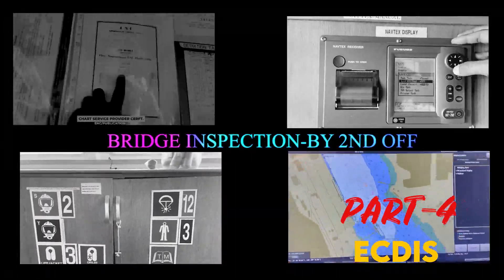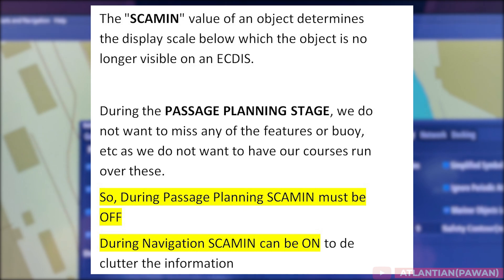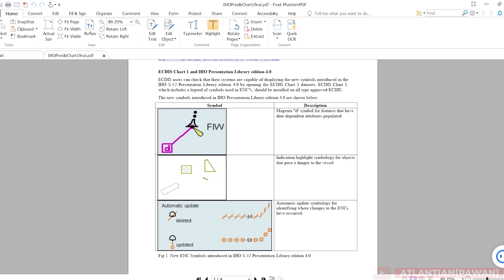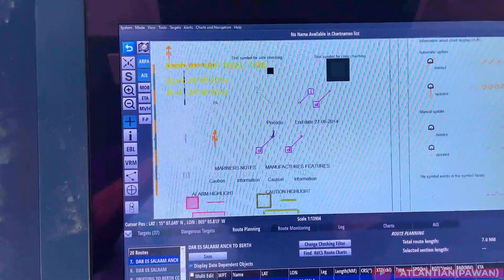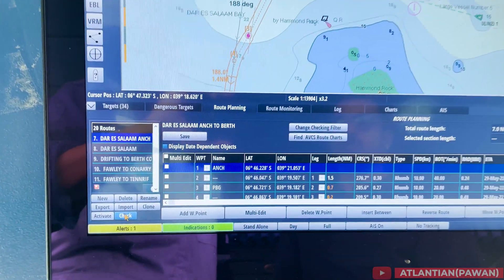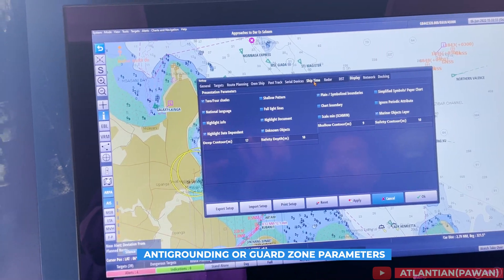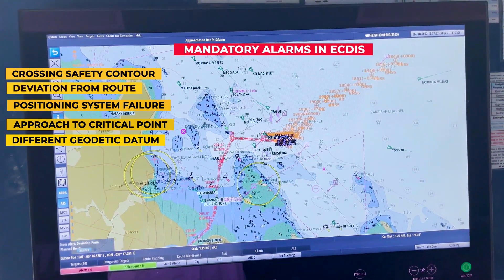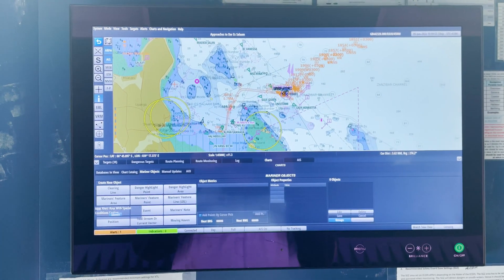2NDOFF-CHECKS ON ECDIS PSC/CDI/SIRE (PART 4)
0:00-intro
0:10-2nd mate Ecdis Checklist
1:00-what is catzoc
1:55-what is scamin in ecdis
4:26-What are presentation Library 4.0 iho checks
8:30-Playback in ecdis
8:52-alarm history in ecdis
9:00-logbook in ecdis
10:00-chartsymbol in ecdis
10:28-Route check in edis
11:20-Enc required for voyage
11:45-How we can enable dr mode in Ecdis
12:03-Compilation scale in ecdis
12:25-Enc usage bandage in ecdis
15:40-mandatory sensor feed in ecdis
16:00-mandatory alarms in ecdis

Below are the link for 2nd off checklist